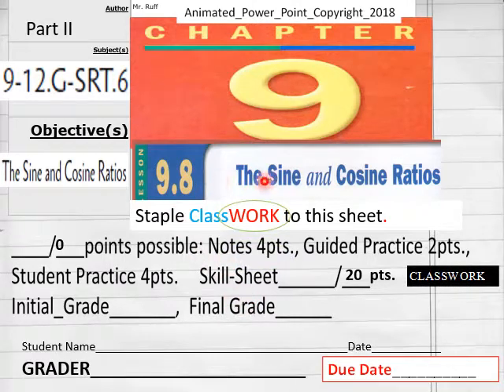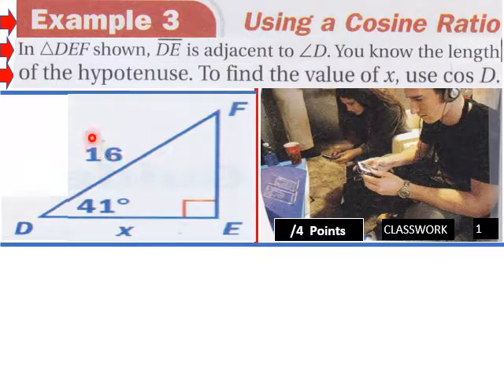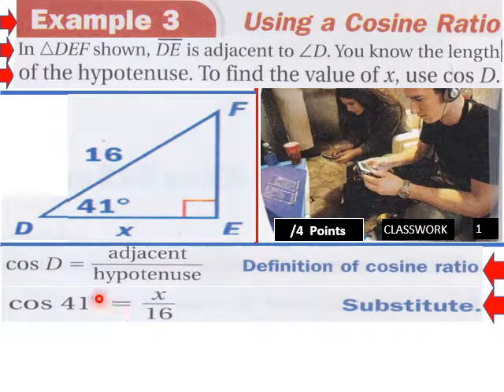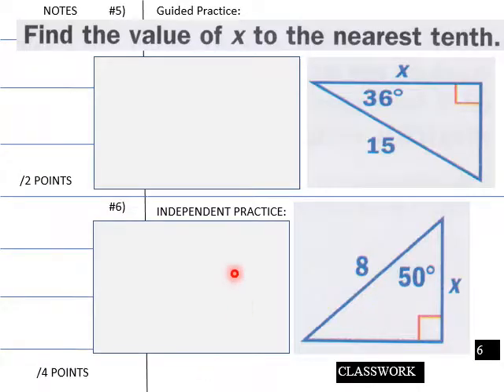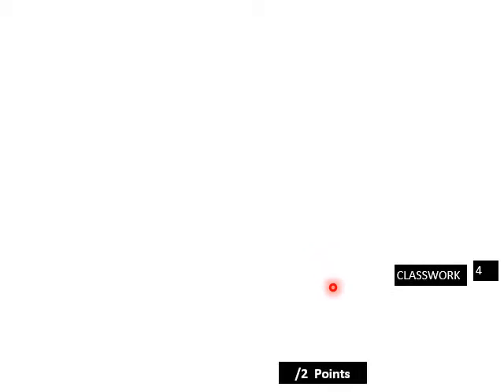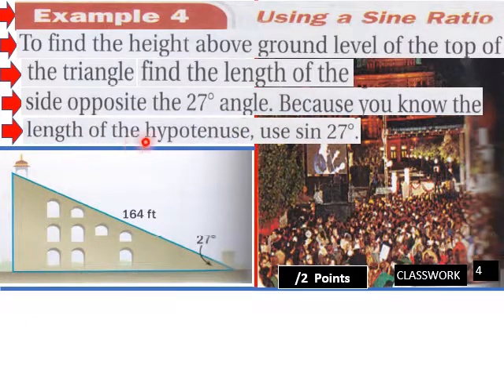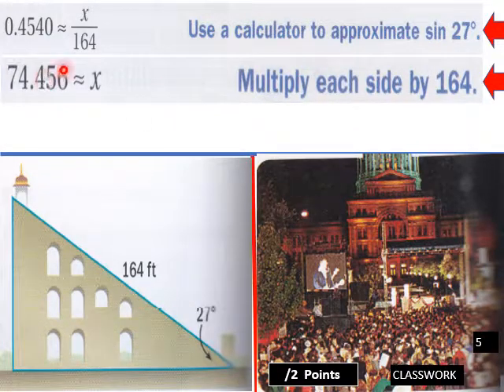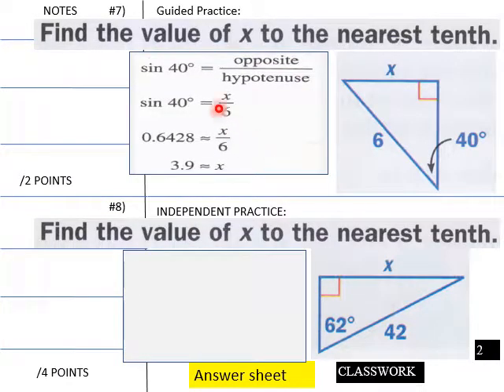9 8 Pre Alg CW L V Pt 2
Pre-Algebra homework lesson 9 8 Pre Alg CW L V Pt 2. ppt version available Powershow.com, then use search term "ruff_math".